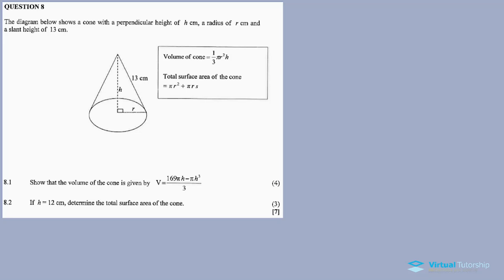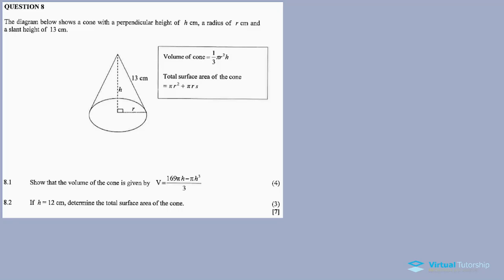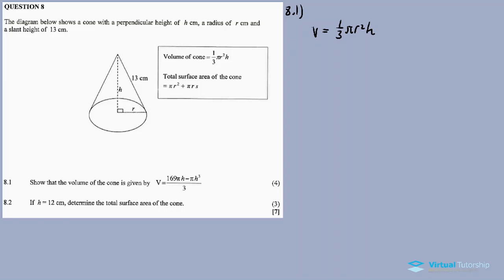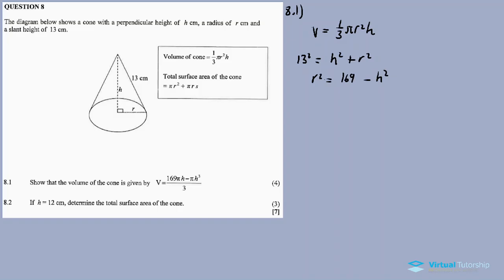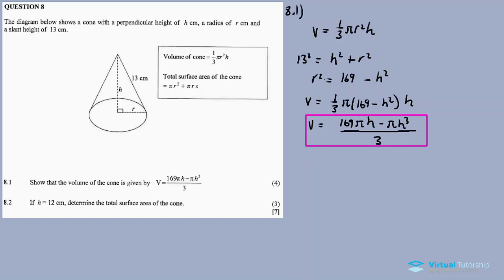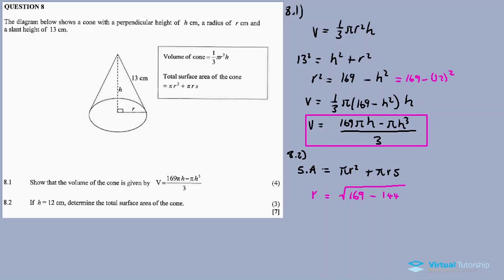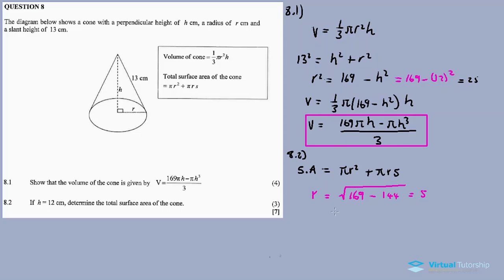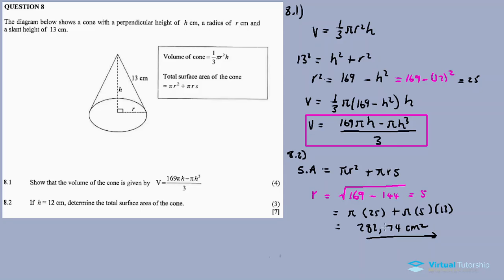MEASUREMENT: CONE | November 2018: MATHEMATICS Paper 2 Question 8 (Grade 11)